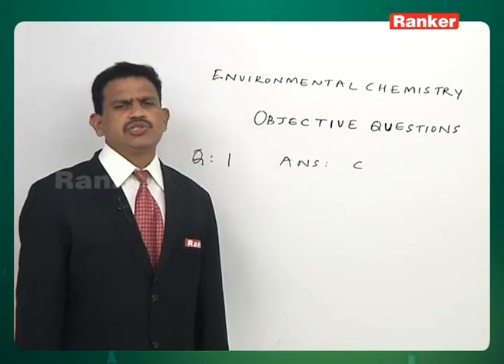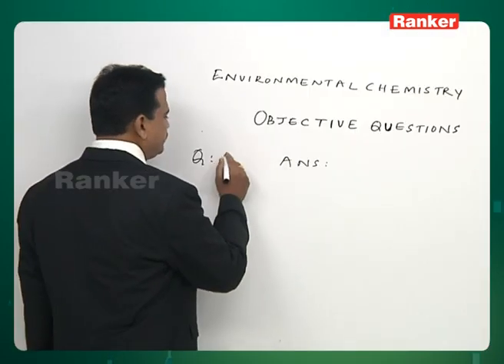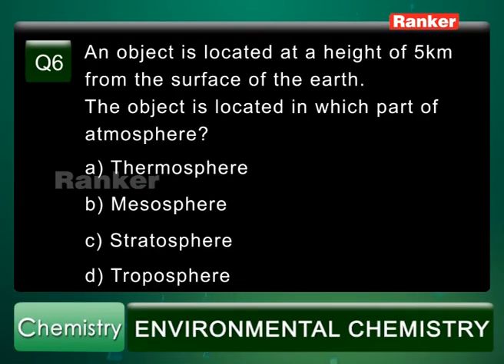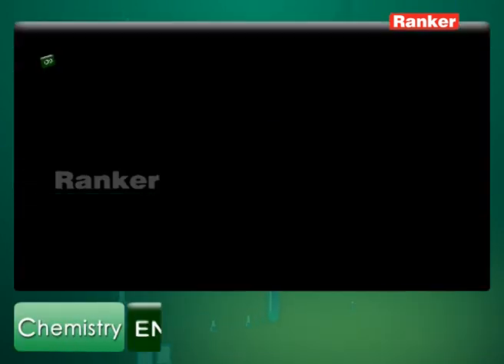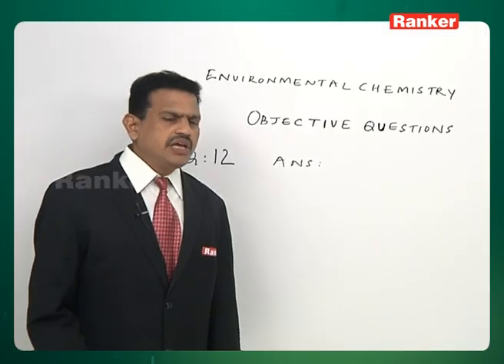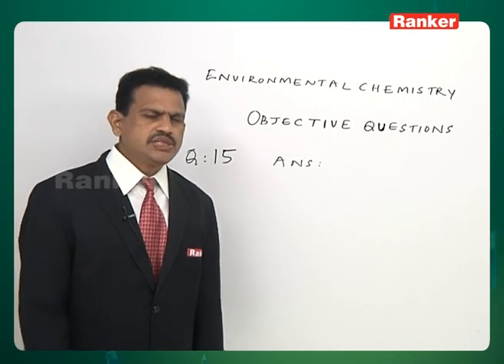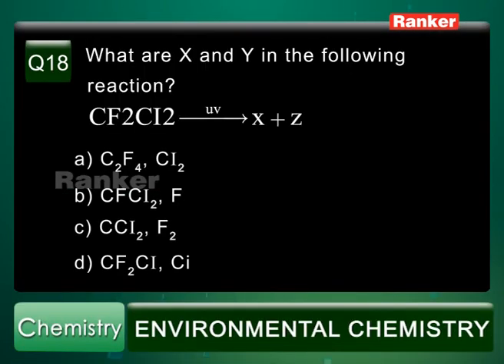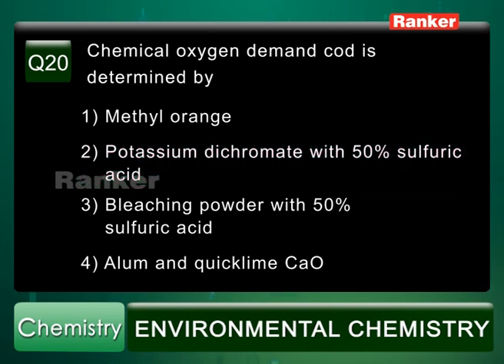CHEMISTRY JEE Environmental Chemistry PART 1